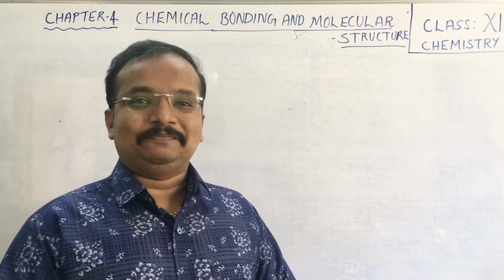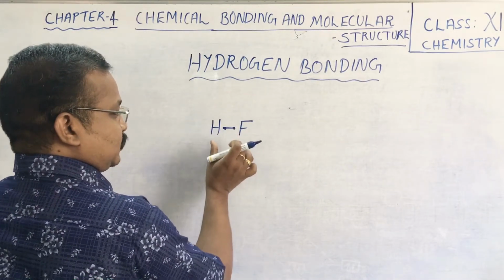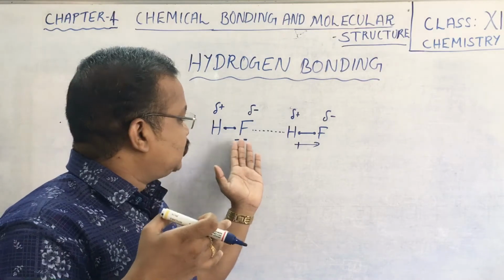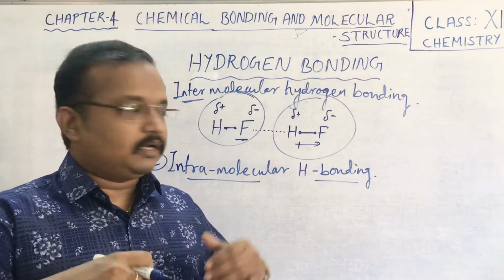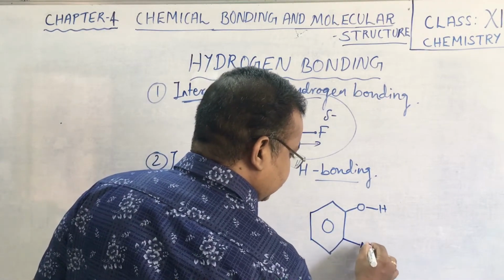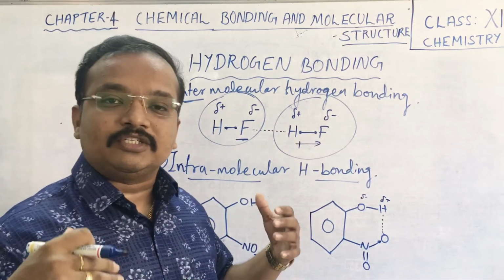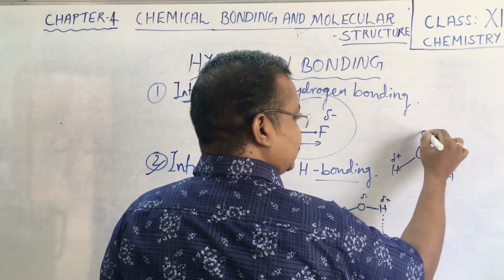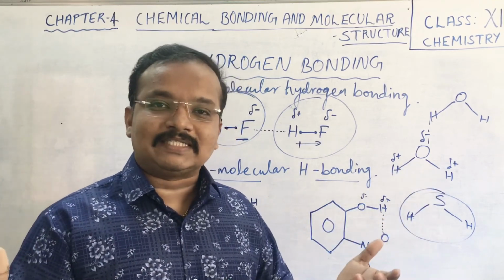CLASS-11 | HYDROGEN BONDING | (Part-9) CHAPTER-4 | CHEMICAL BONDING AND MOLECULAR STRUCTURE | CBSE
What is Hydrogen Bonding?
Hydrogen bonding refers to the formation of Hydrogen bonds, which are a special class of attractive intermolecular forces that arise due to the dipole-dipole interaction between a hydrogen atom that is bonded to a highly electronegative atom and another highly electronegative atom while lies in the vicinity of the hydrogen atom. For example, in water molecules (H2O), hydrogen is covalently bonded to the more electronegative oxygen atom. Therefore, hydrogen bonding arises in water molecules due to the dipole-dipole interactions between the hydrogen atom of one water molecule and the oxygen atom of another H2O molecule.

Here, the location of the bond pair of electrons in the O-H bond is very close to the oxygen nucleus (due to the large difference in the electronegativities of oxygen and hydrogen). Therefore, the oxygen atom develops a partial negative charge (-δ) and the hydrogen atom develops a partial positive charge (+δ). Now, hydrogen bonding can occur due to the electrostatic attraction between the hydrogen atom of one water molecule (with +δ charge) and the oxygen atom of another water molecule (with -δ charge). Thus, hydrogen bonds are a very special class of intermolecular attractive forces that arise only in compounds featuring hydrogen atoms bonded to a highly electronegative atom. Hydrogen bonds are mostly strong in comparison to normal dipole-dipole and dispersion forces. However, they are weak compared to true covalent or ionic bonds.
What are the Conditions for Hydrogen Bonding?
In a molecule, when a hydrogen atom is linked to a highly electronegative atom, it attracts the shared pair of electrons more and so this end of the molecules becomes slightly negative while the other end becomes slightly positive.  The negative end of one molecule attracts the positive end of the other and as a result, a weak bond is formed between them. This bond is called the hydrogen bond.

As a result of hydrogen bonding, a hydrogen atom links the two electronegative atoms simultaneously, one by a covalent bond and the other by a hydrogen bond. The conditions for hydrogen bonding are:

The molecule must contain a highly electronegative atom linked to the hydrogen atom. The higher the electronegativity more is the polarization of the molecule.
The size of the electronegative atom should be small. The smaller the size, the greater is the electrostatic attraction.
Effects of Hydrogen Bonding on Elements
Association
The molecules of carboxylic acids exist as dimer because of the hydrogen bonding. The molecular masses of such compounds are found to be double than those calculated from their simple formula.

Dissociation
In aqueous solution, HF dissociates and gives the difluoride ion instead of fluoride ion. This is due to hydrogen bonding in HF. The molecules of HCl, HBr, HI do not form a hydrogen bond. This explains the non-existence of compounds like KHCl2, KHBr2, KHI2.

Why do compounds having hydrogen bonding have high melting and boiling points?
The compounds having hydrogen bonding show abnormally high melting and boiling points. The high melting and boiling point of the compound containing hydrogen bonds is due to the fact that some extra energy is needed to break these bonds.

The unusually high boiling point of hydrogen fluoride among the halogen acid is due to the existence of hydrogen bonding.
H2O is a liquid whereas H2S, H2Se and H2Te are all gases at ordinary temperature. In water, hydrogen bonding causes linkages in the water molecules which result in the boiling point of water is more than that of the other compounds.
Ammonia has a higher boiling point than PH3 because there is hydrogen bonding in NH3 but not in PH3.
Ethanol has a higher boiling point than diethyl ether because there is hydrogen bonding in the ethanol.